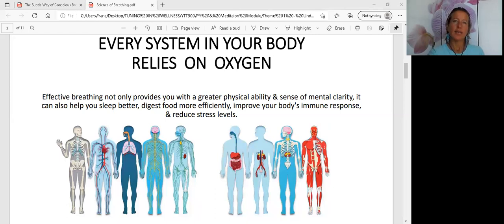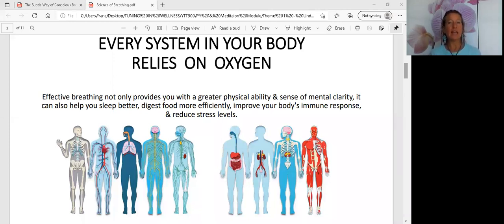Breathwork and Mind - Settling & Introduction